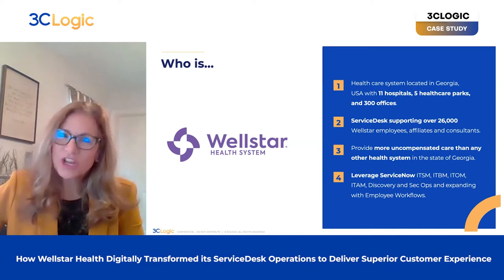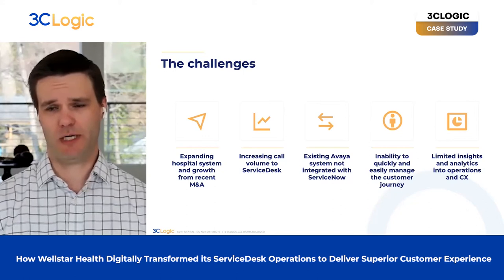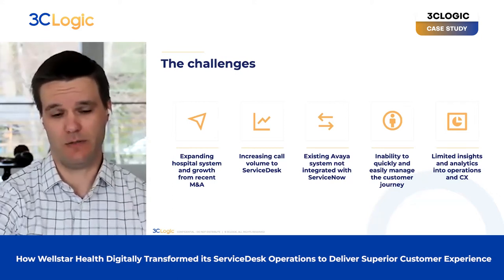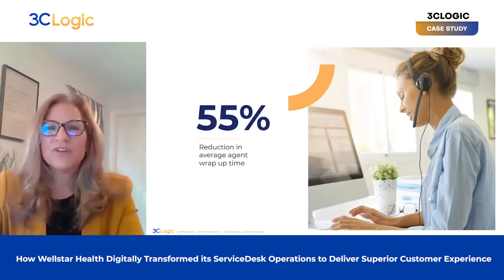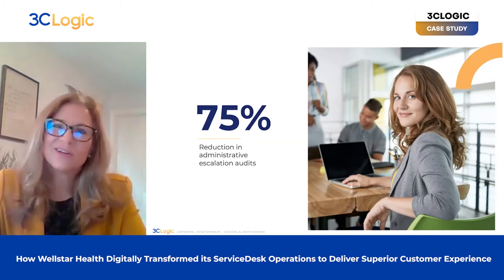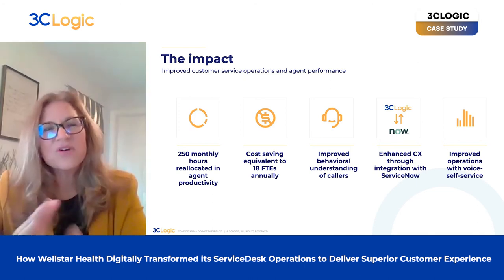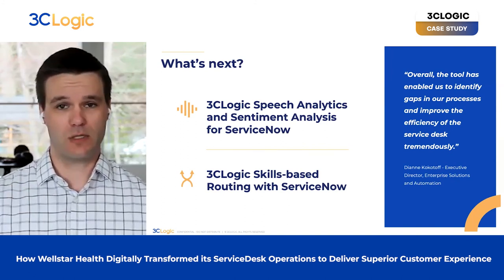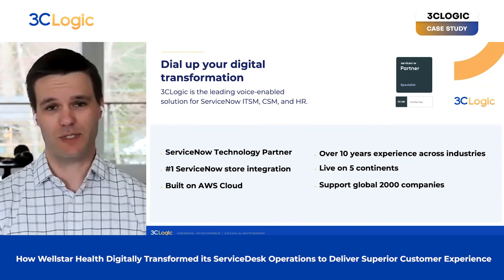Case Study: How Wellstar Health transformed its service desk operations with 3CLogic and ServiceNow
As one of the largest healthcare providers in the state of Georgia, serving one in every six citizen, Wellstar Health needed to transform its service desk operations to match both its growth and the healthcare demands brought on by COVID-19. Join this session to discover how Wellstar Health reduced its operational costs, enhanced the overall speed of service, uncovered deeper insights into the behavior of its customers, and drove an enhanced customer experience with 3CLogic’s cloud contact center solution for ServiceNow.